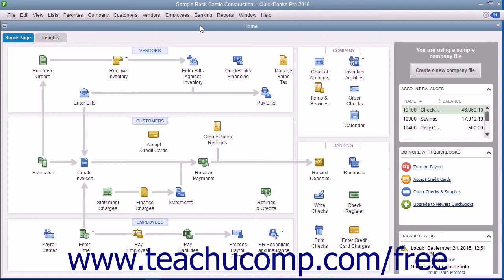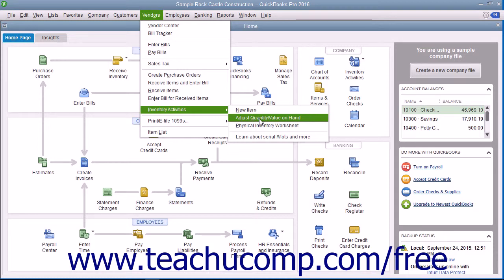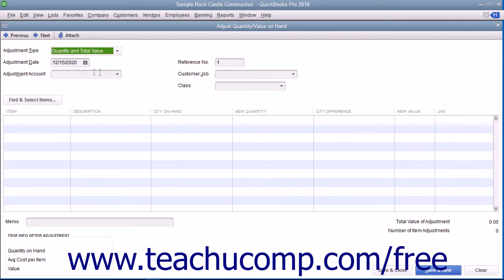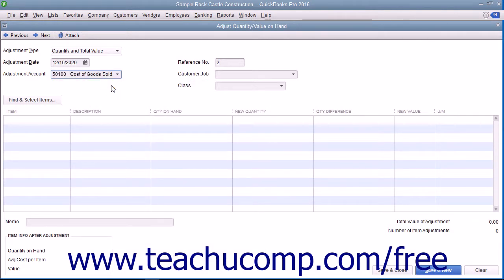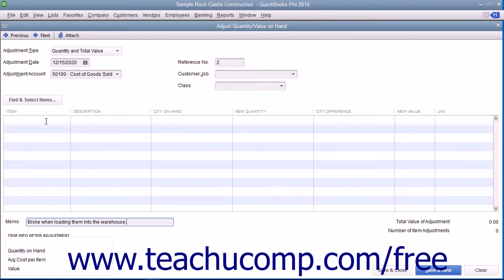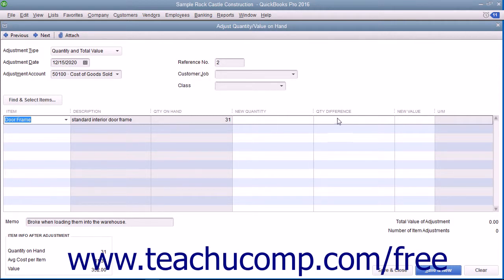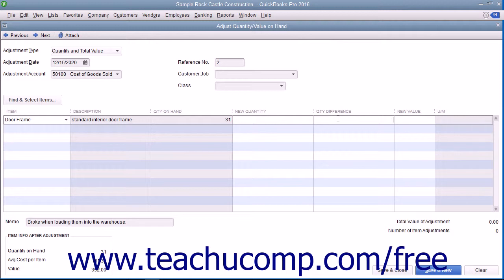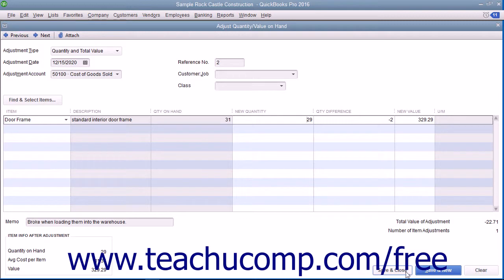QuickBooks Pro 2016 Tutorial Adjusting Inventory Intuit Training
Learn about Adjusting Inventory in QuickBooks Pro 2016 A clip from Mastering QuickBooks Made Easy. - the most comprehensive QuickBooks tutorial available. Visit us today!